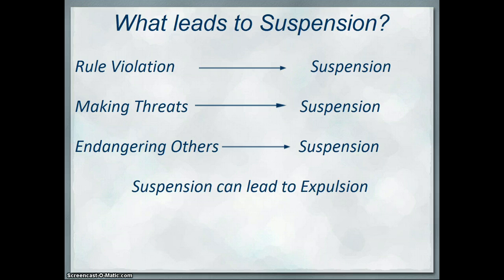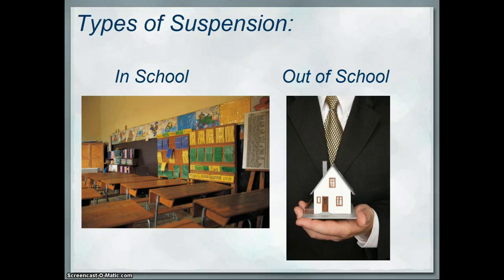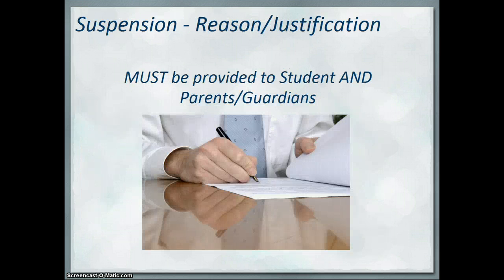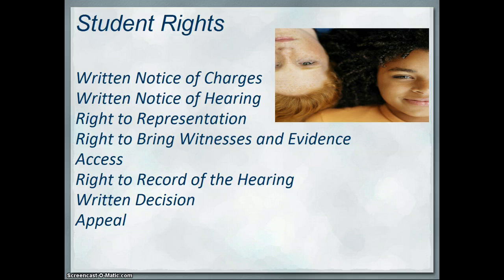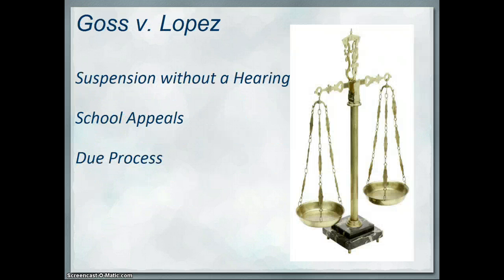School Suspension and Expulsion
Chapter Topic #2